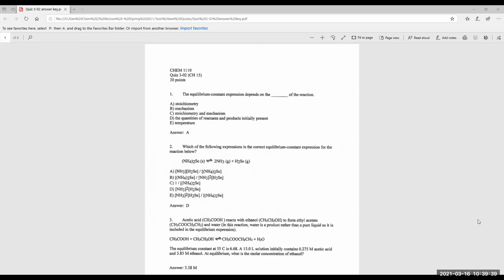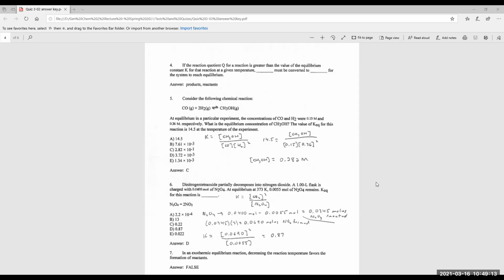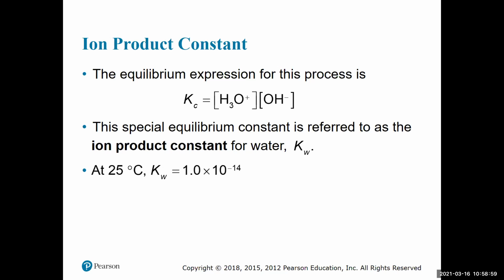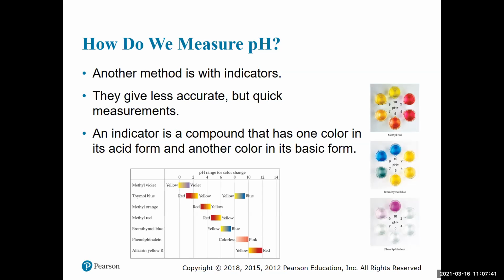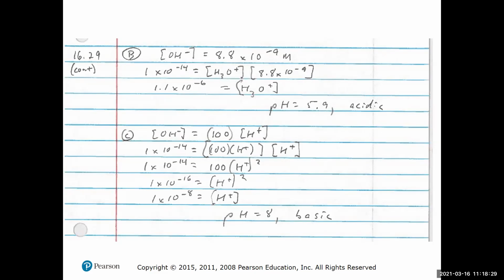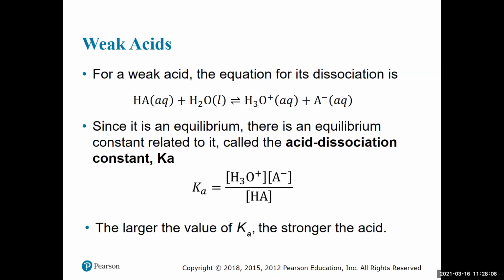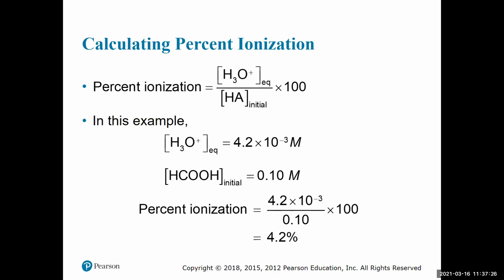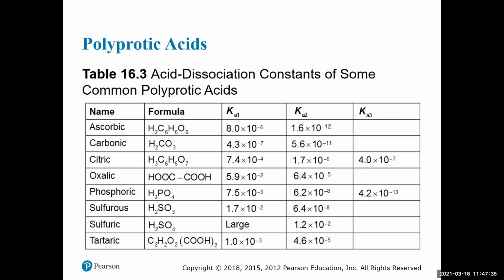March 16 2021 CHEM 1110 Sec 02 1920x1080